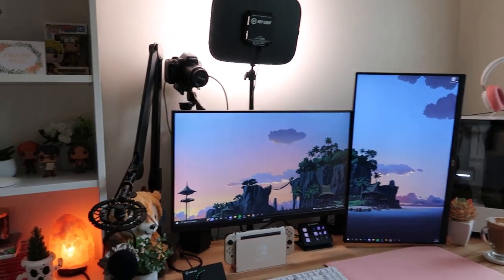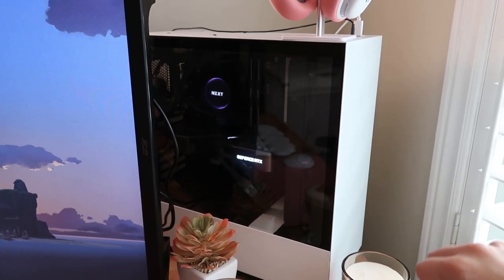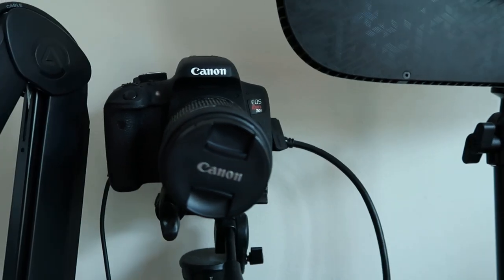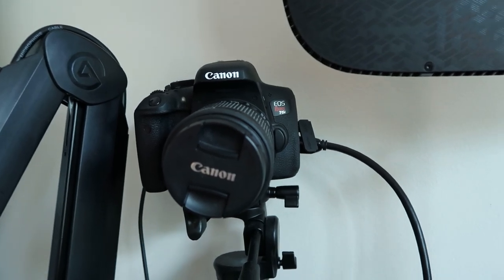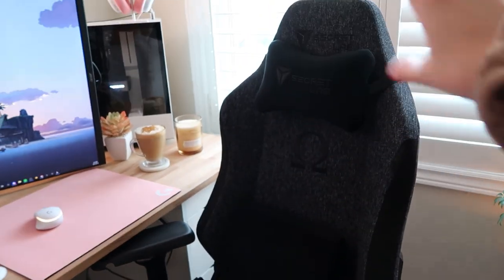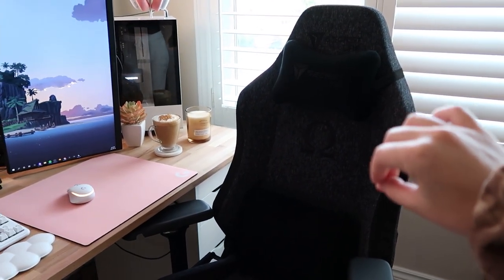My Cozy Gaming Setup Tour (with links!)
Elgato Keylight
Elgato Wave Mic Arm
Elgato Wave XLR Mixer
Elgato Streamdeck
Canon Camera
Shure MV7 microphone
Headset stand